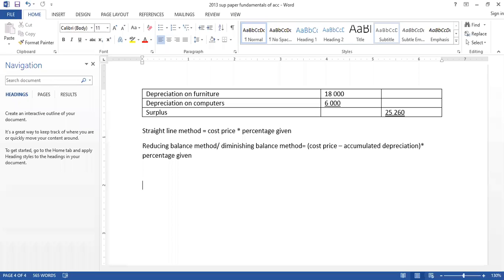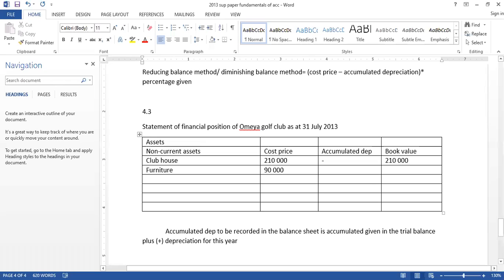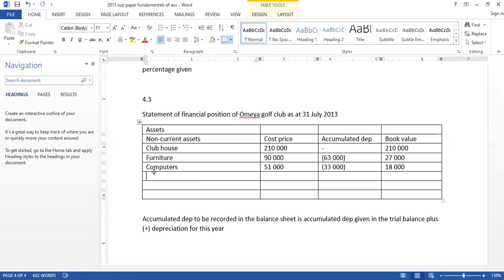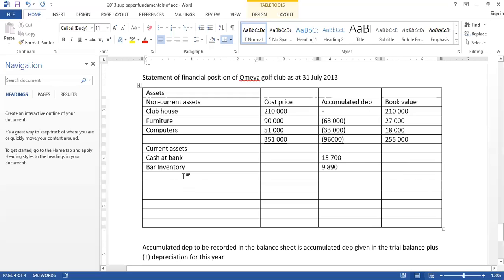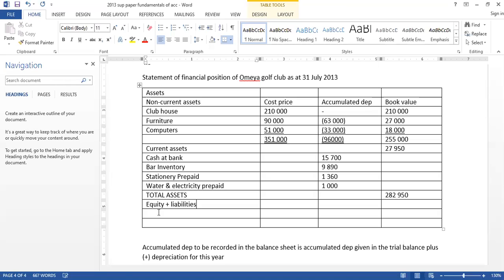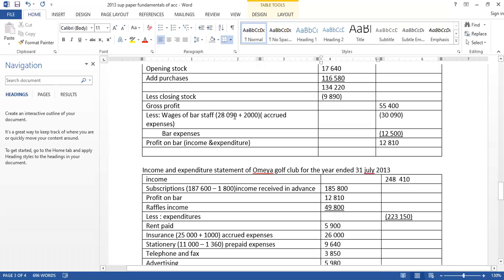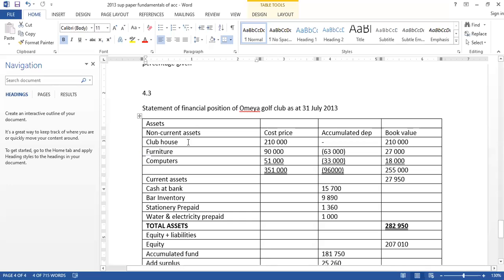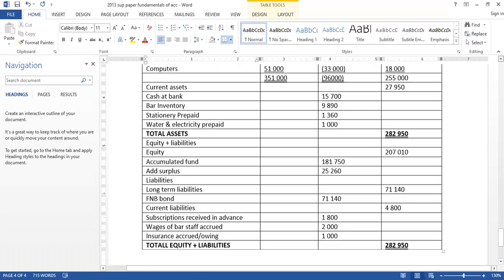2013 FUNDAMENTALS OF ACC sup question P, question 4 part 3